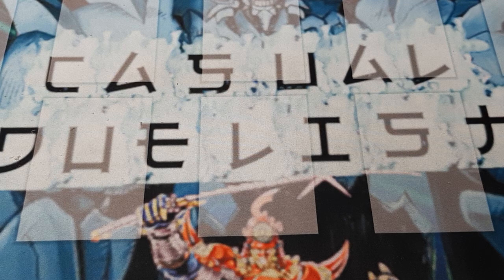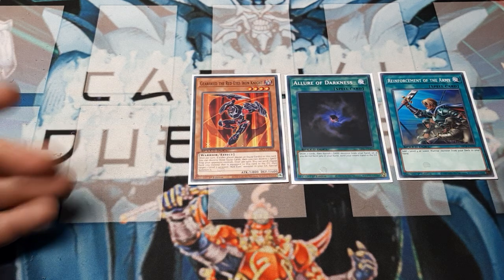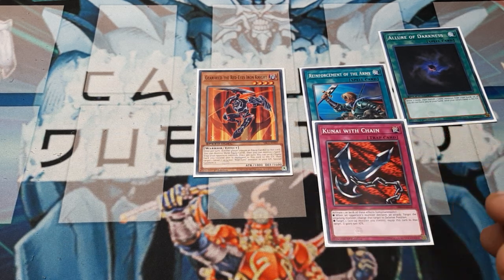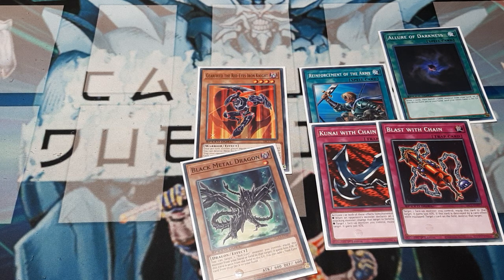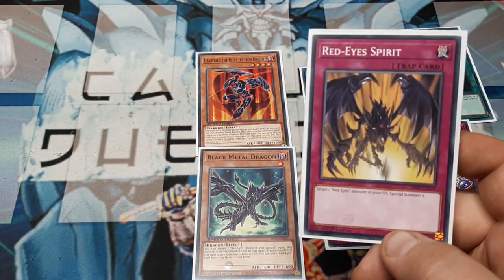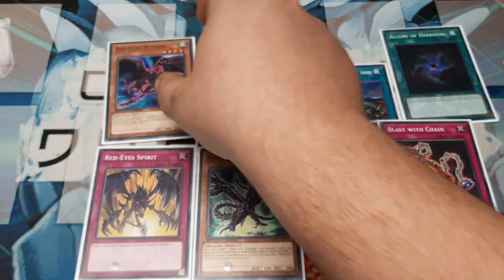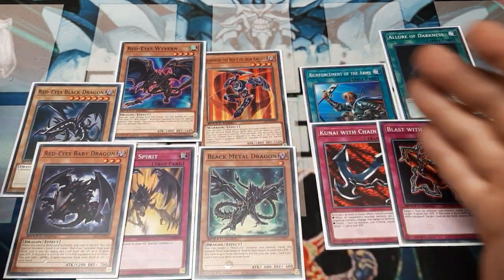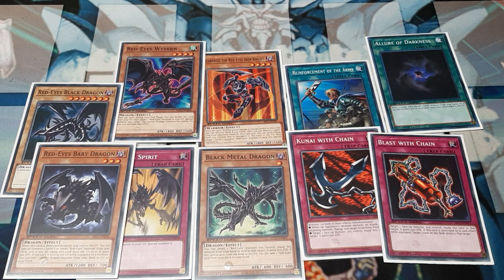Speed Duel Spotlight: Gearfried the Red-Eyes Iron Knight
This week our spotlight falls on this excellent warrior that, on his own with equipment can disrupt backrows more than breaker, can also lead a red-eyes build to victory over any opponent.  I do hope you all enjoy this, and of course, I do hope you all have a great day.